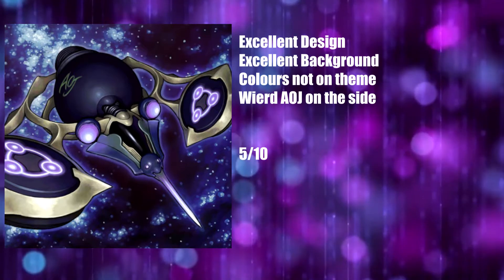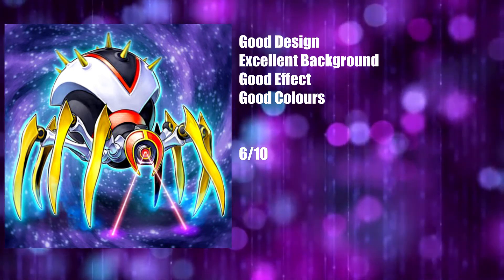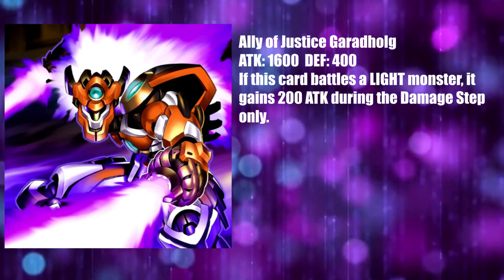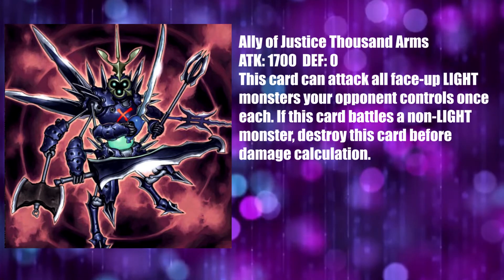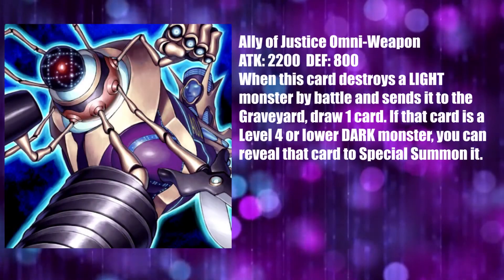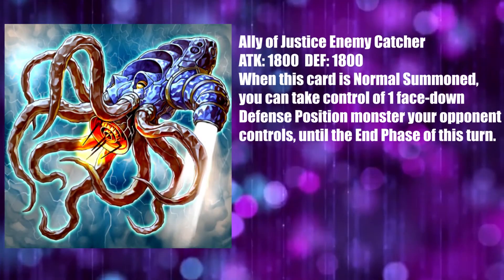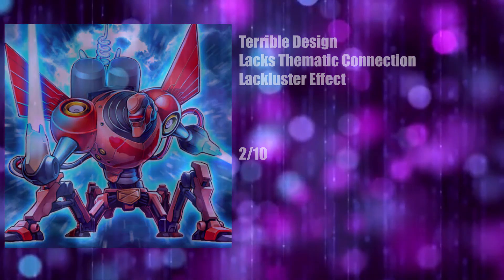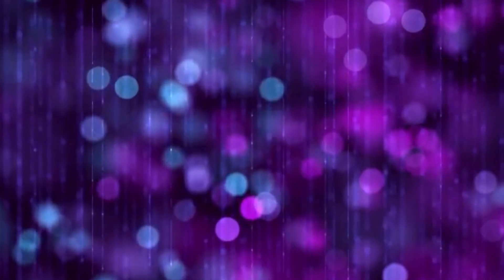Craft of the Cards - Ally of Justice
Here it is. The first archetype that I really don't like